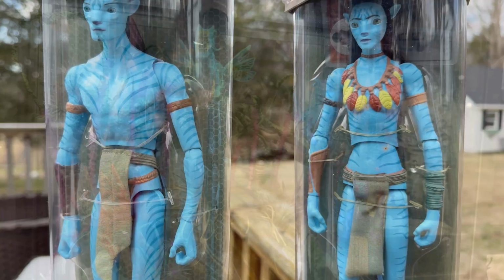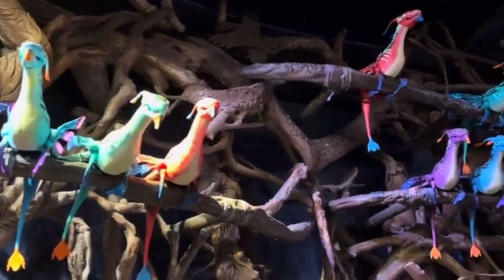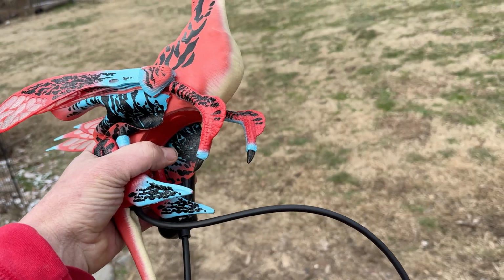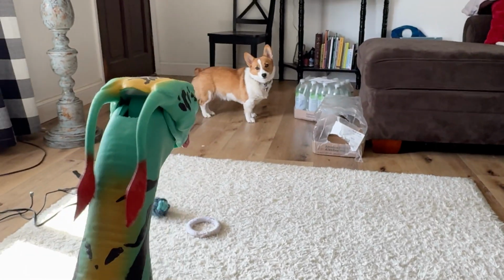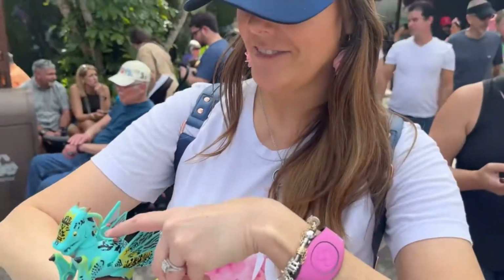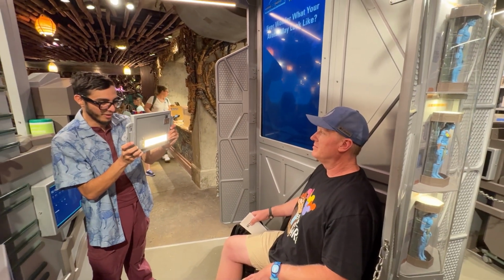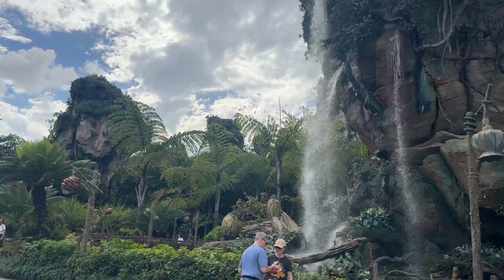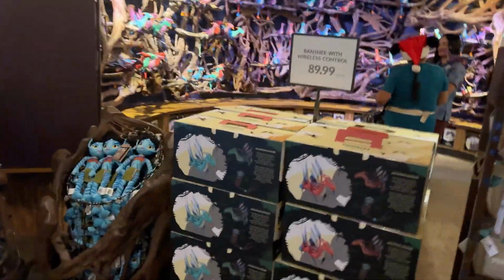Are the New Pandora Avatar Banshees worth it from Disney World?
In 2026 Walt Disney World’s park, Disney’s Animal Kingdom, has Pandora the world of Avatar with tons of Avatar toys. In this amazing land in this Disney Park lies a store called Windtraders, and it’s full of collectible Avatar toys. They have a brand new banshee, baby hatchings, and an Avatar that is made just for you.